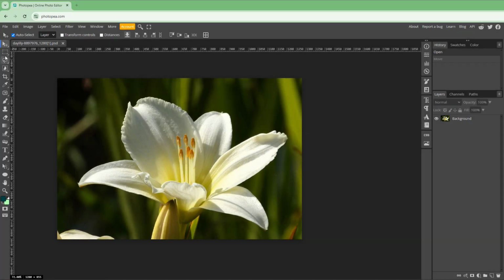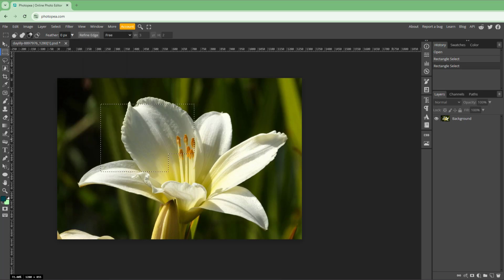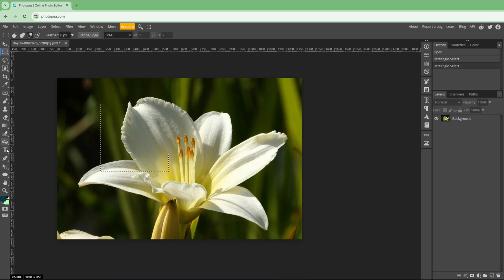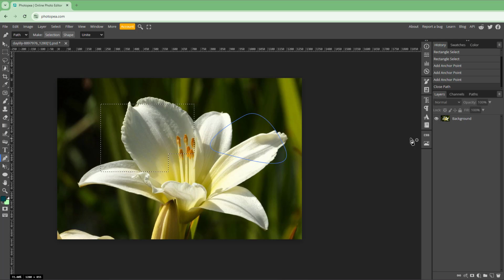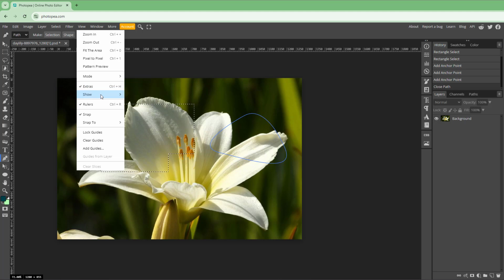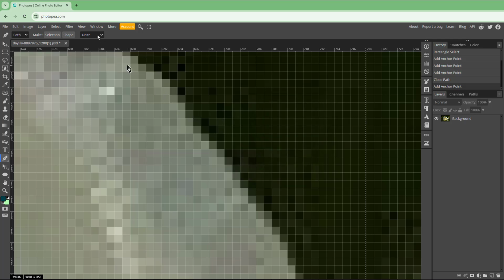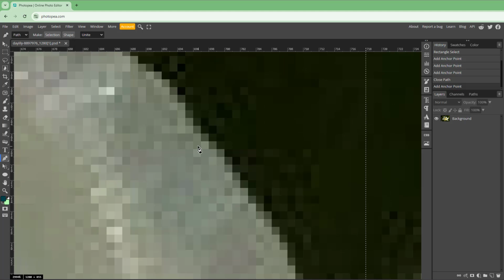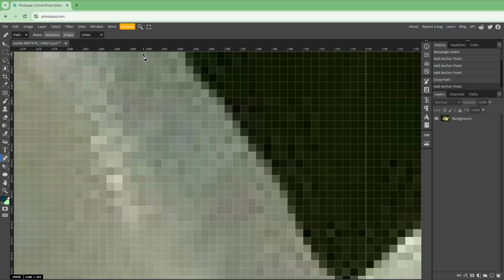Photopea - Lesson 136 - Show and Hide Selection, Path and Pixel Grid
In this tutorial, we will be discussing about Show and Hide Selection, Path and Pixel Grid in Photopea